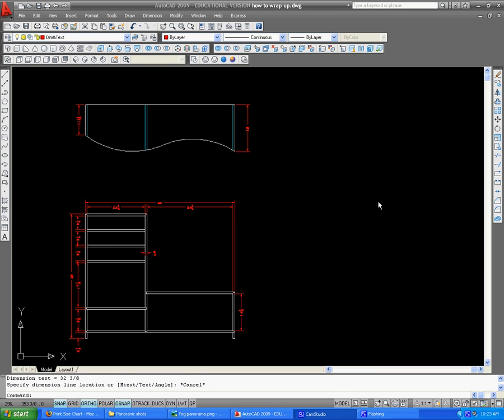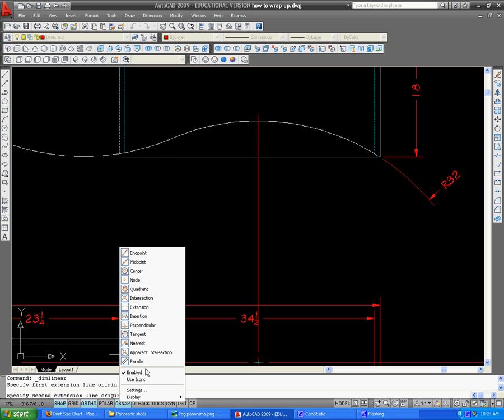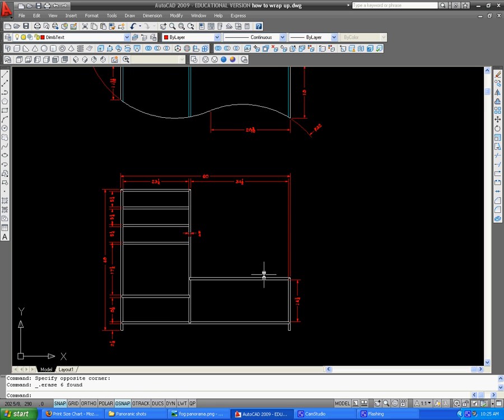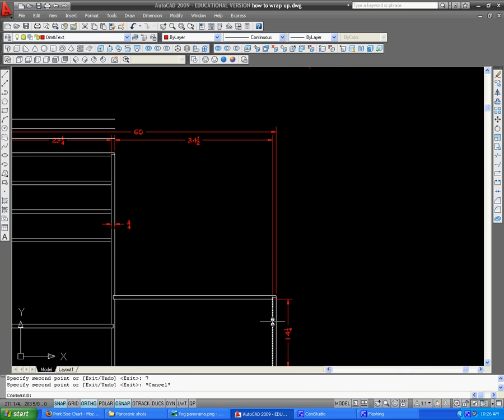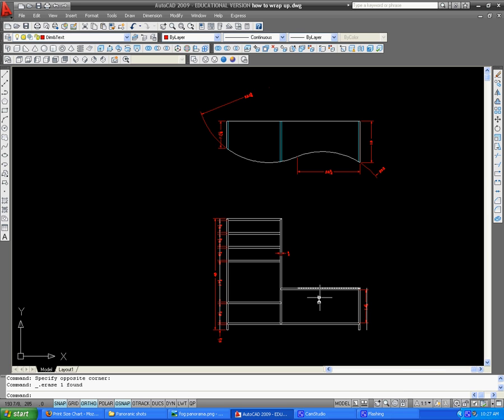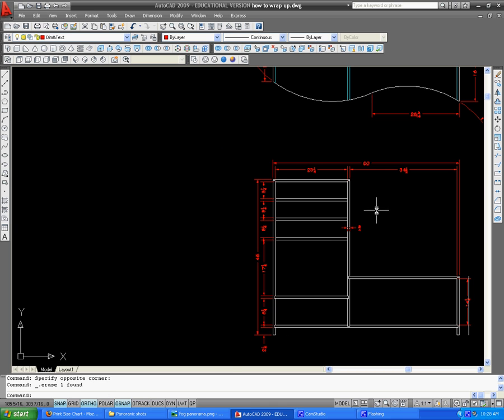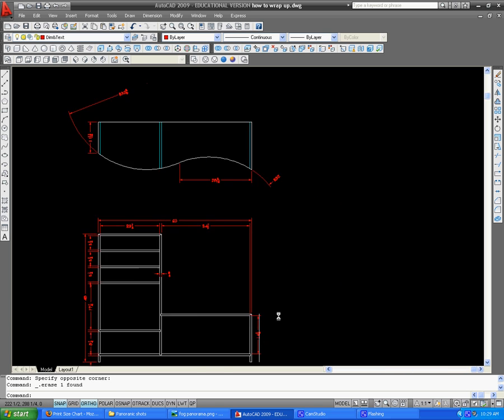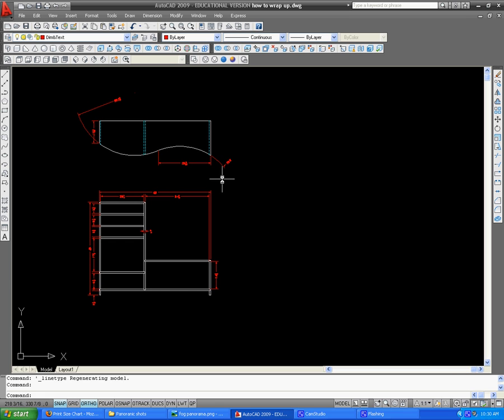cad final 4